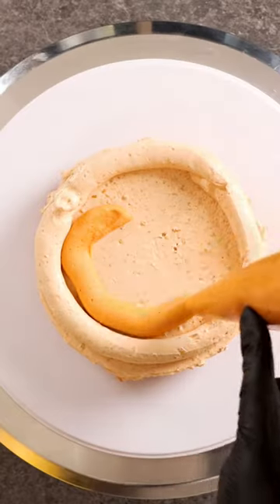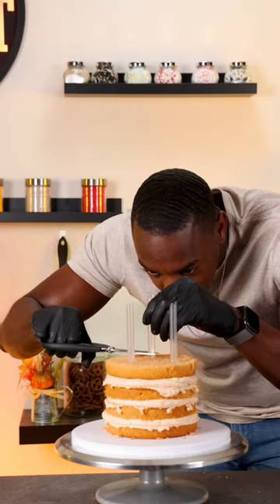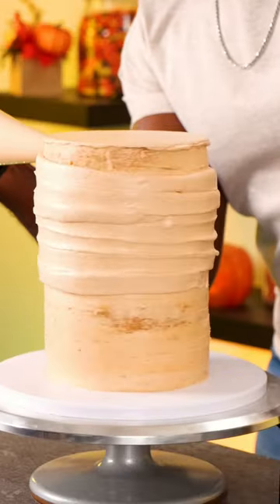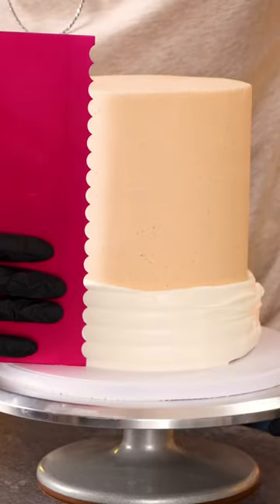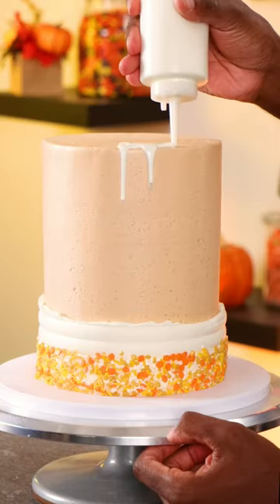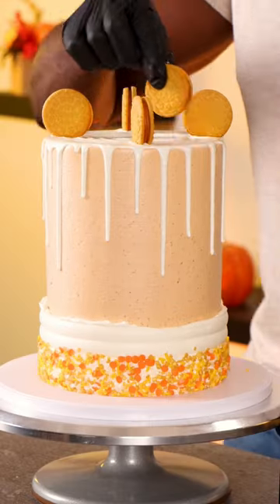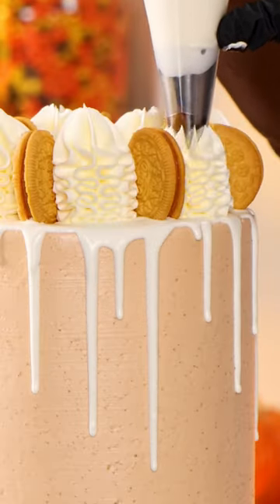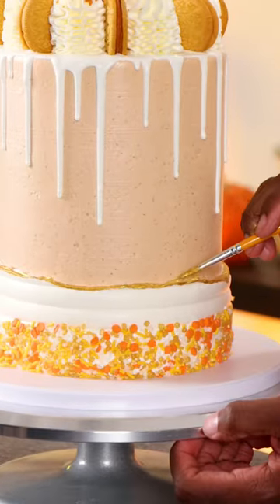Pumpkin pie cake with Oreos